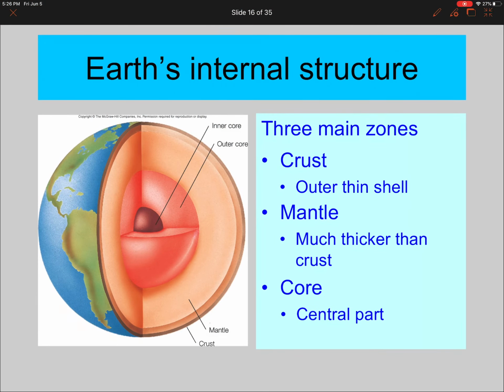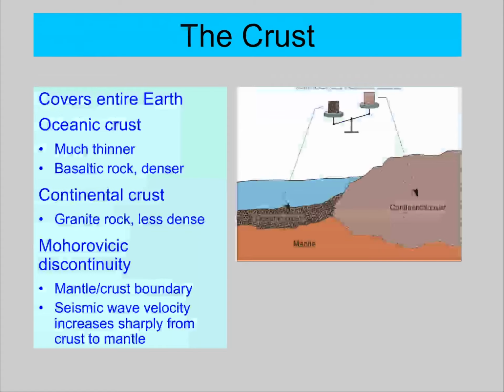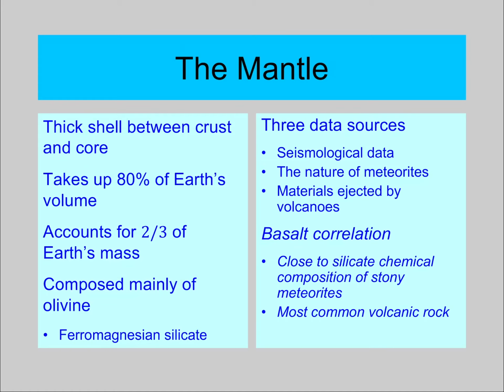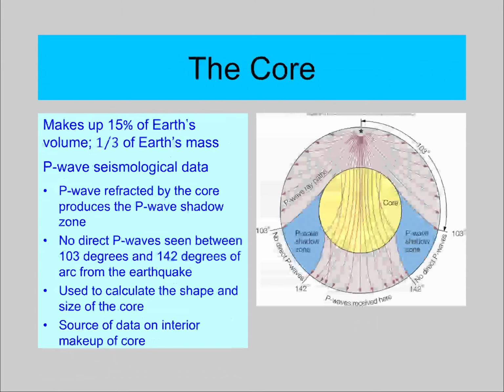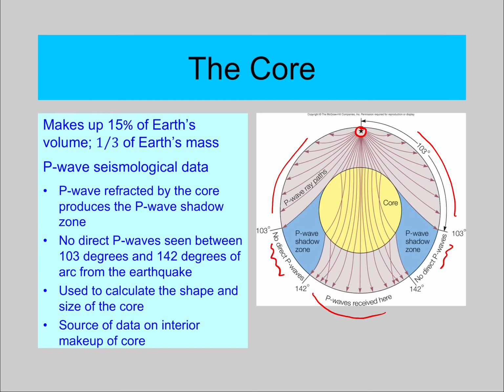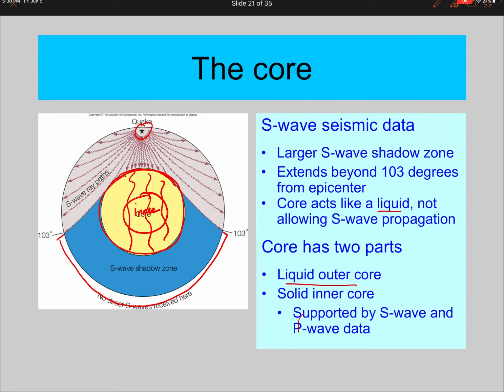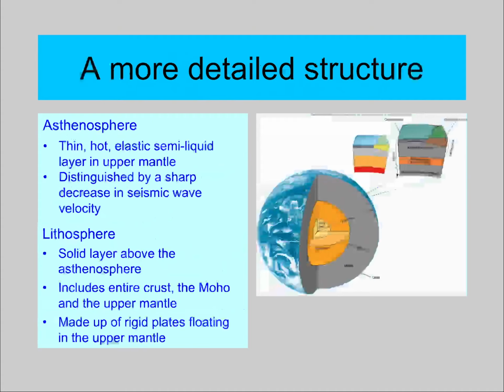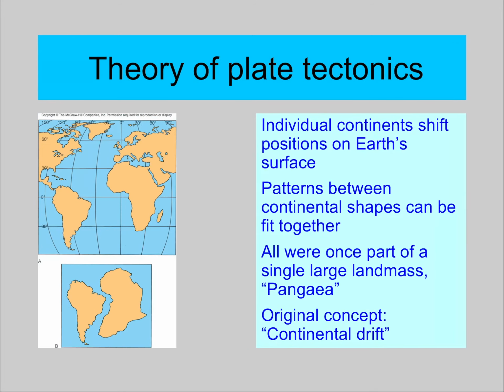GSCI 2401 Chapter 15 Part 3